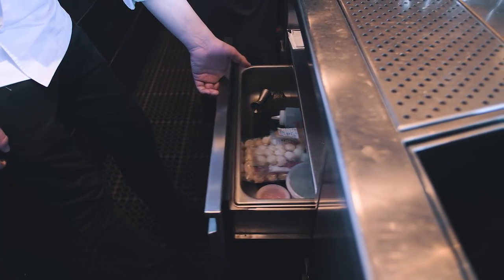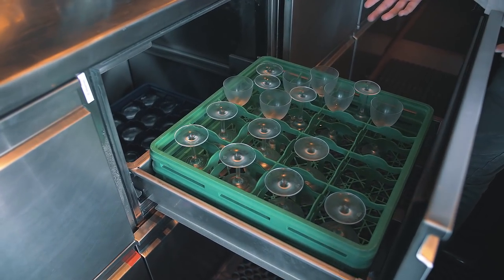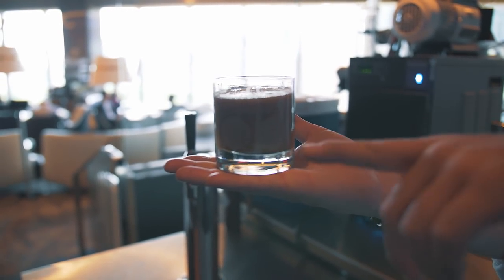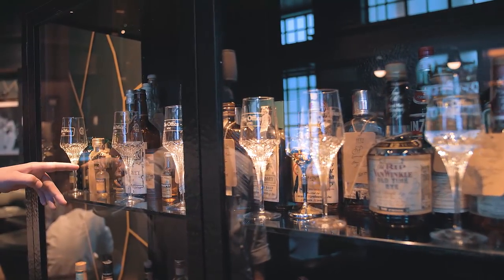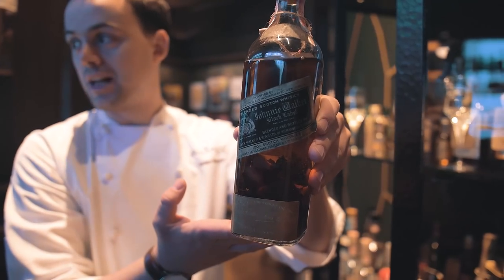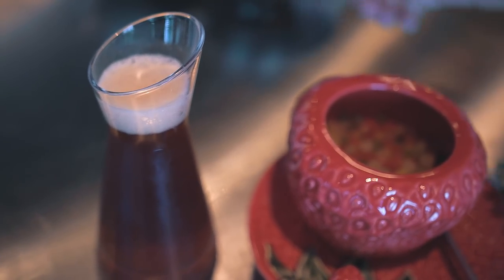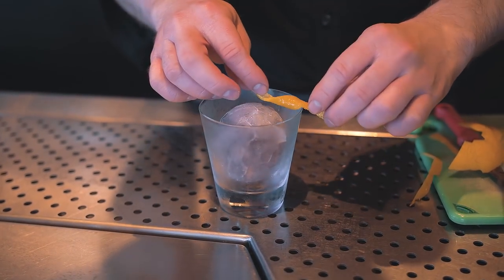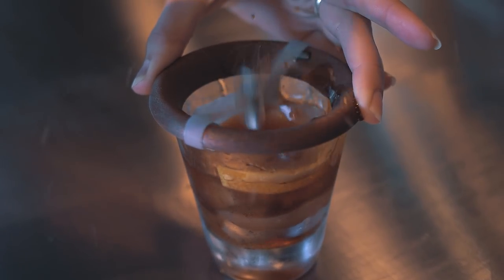Behind The Bar of "The Aviary" New York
HUGE THANKS TO @aidanunderpressure FOR THE TOUR AT THE FAMOUS AVIARY NEW YORK

In this video you can see what kind of cocktails they make, bar stations, lots of footage "behind the scenes"

And hit me up if you would like to be on my channel.

:::::::My Setup::::::::

My Cocktail Kingdom Shaking Tin Set
My Long Bar Spoon
Cobbler shaker  (set)
Cocktail Mixing Glass 500ml
My Muddler
My Ice Scoop
Pour spouts we use
My Cocktail Kingdom Strainer
Amazing Camera I Use For Pictures and Videos